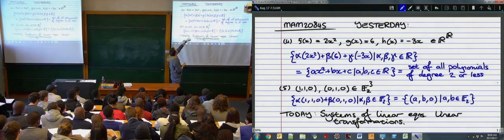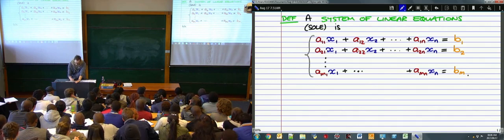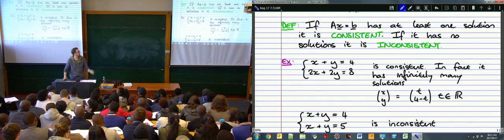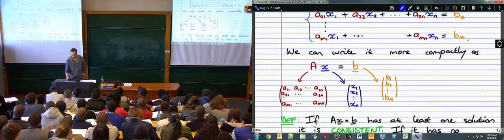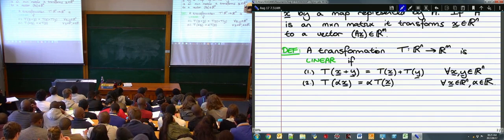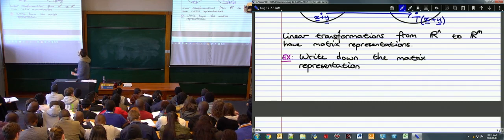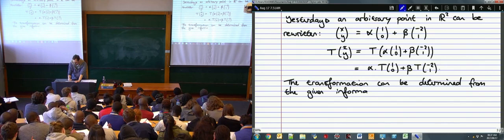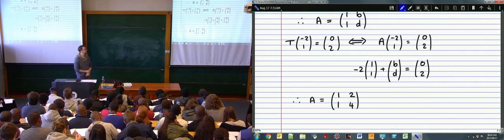MAM2084S 20170817 SideBySide